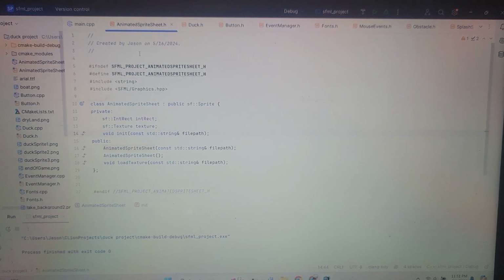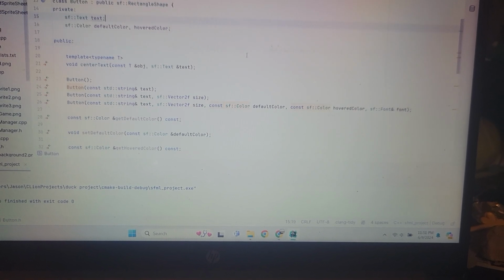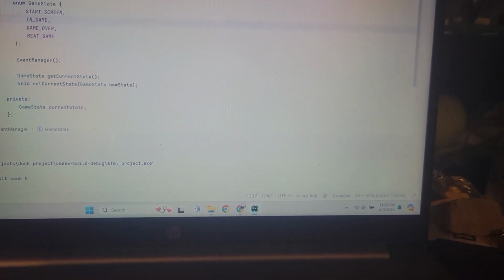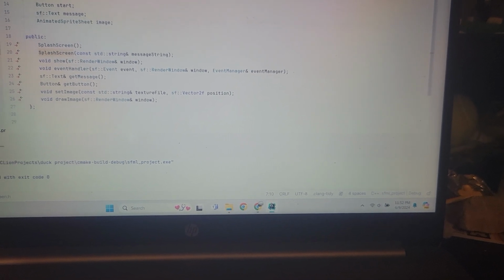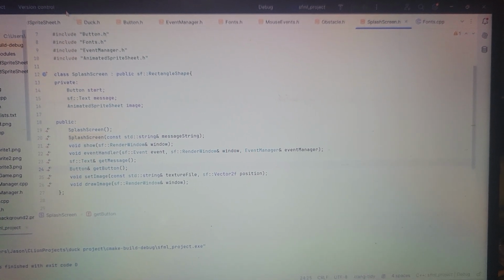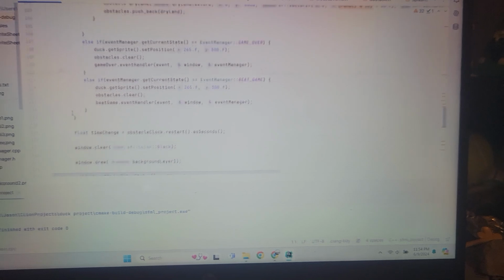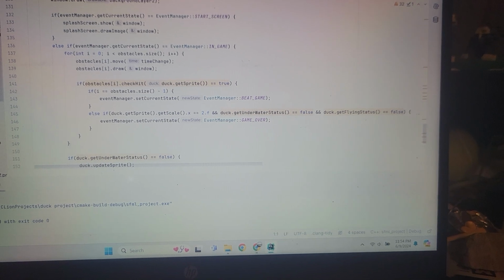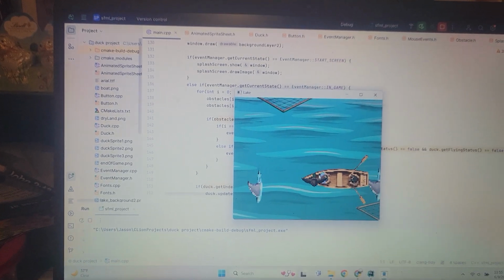Duck Lake Dash Video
Duck Lake Dash
Project for CS3A
Spring 24